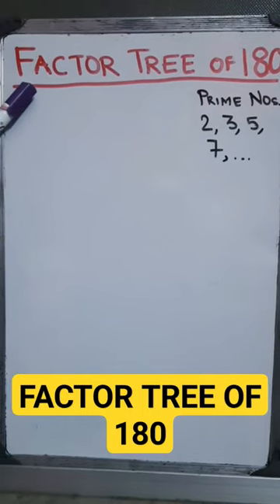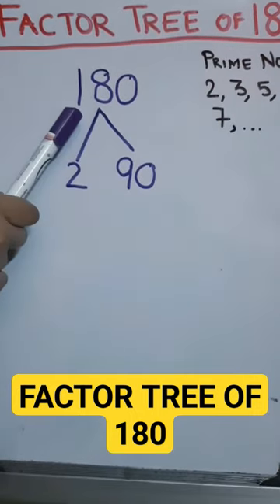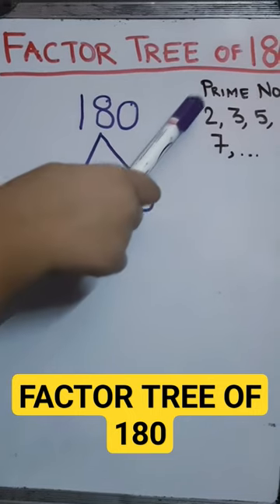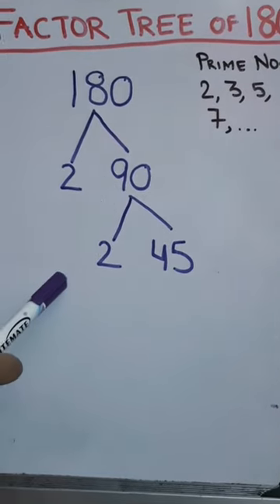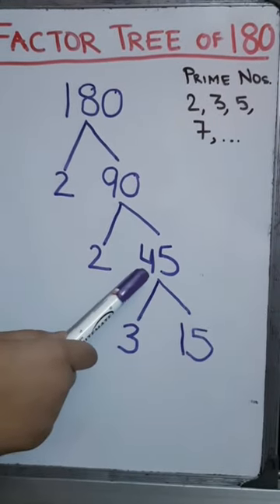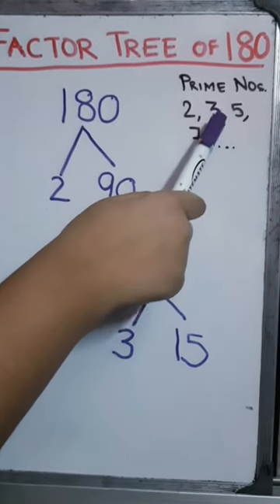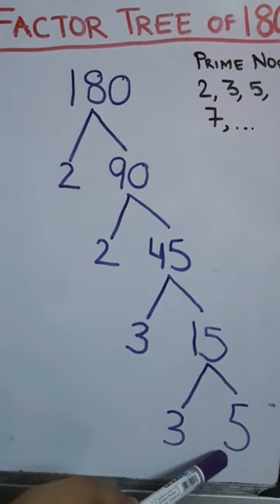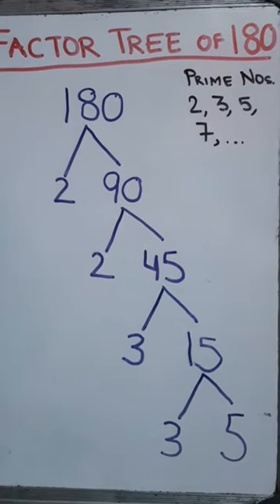Factor Tree of 180